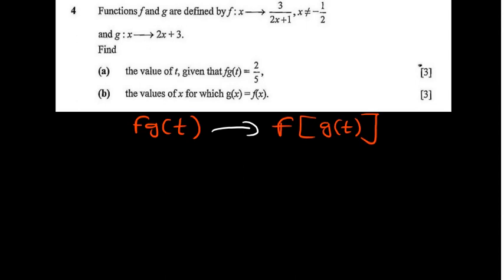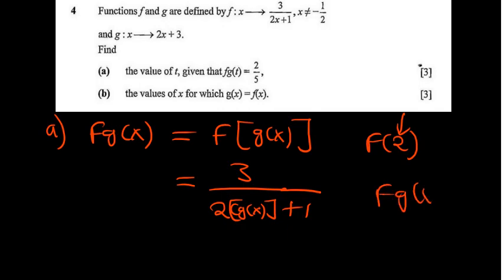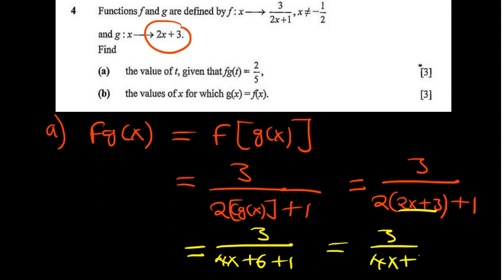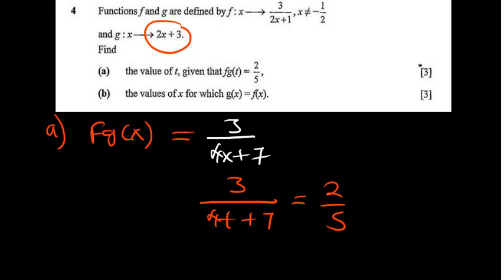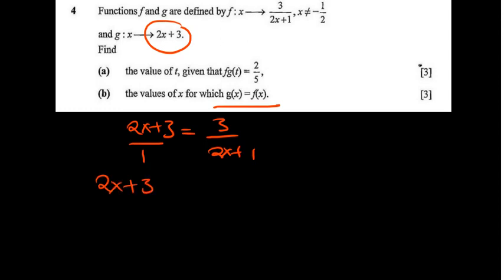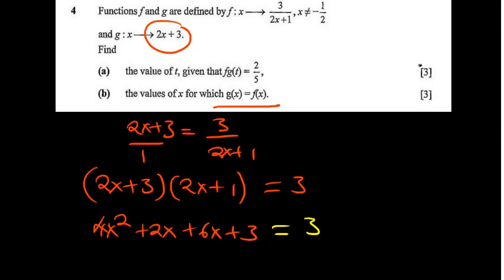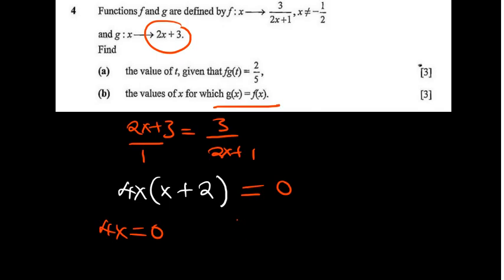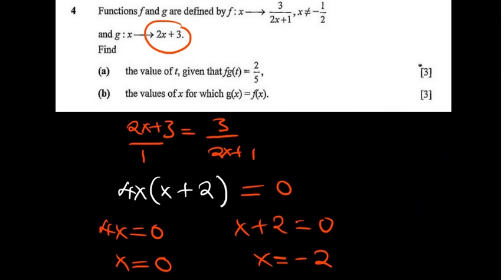Find fg(x) = 2/5, values of x for which g(x)=f(x) - Functions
In this video we Find fg(x) = 2/5, values of x for which g(x)=f(x) - Functions